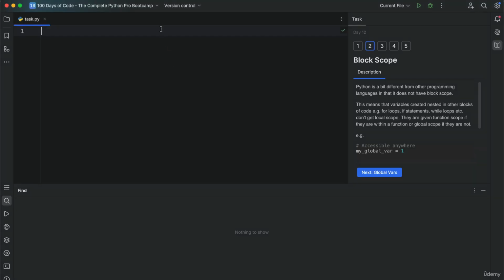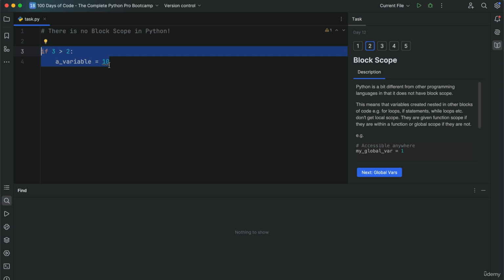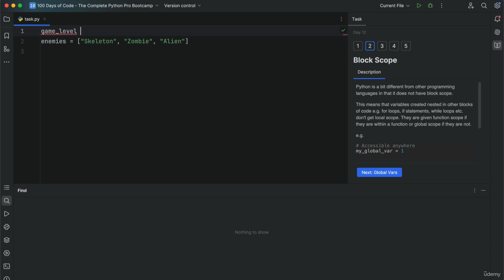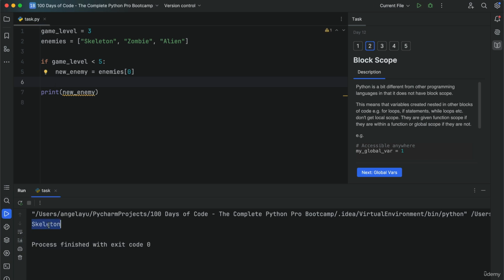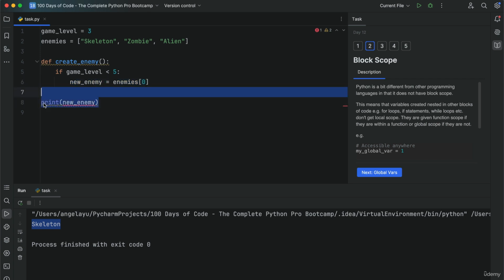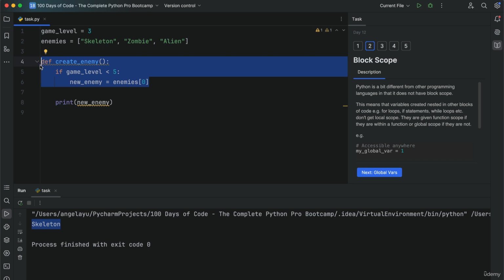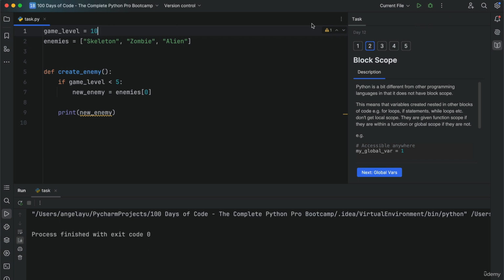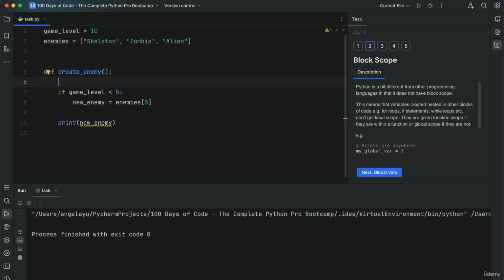88 Does Python Have Block Scope